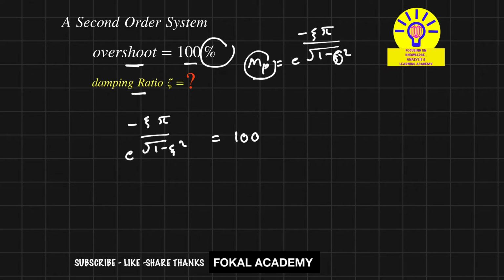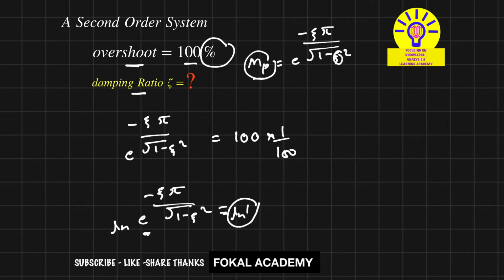Find damping ratio when Maximum overshoot is 100% | Control system Solved Problem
Find the Damping Ratio for 100% Overshoot | Control Systems

Damping Ratio Calculation for a Second-Order System

Why Does a System Have 100% Overshoot? Find ζ

Overshoot vs. Damping Ratio | Control Systems Explained

How to Calculate Damping Ratio from Overshoot

Description:

In this video, we determine the damping ratio (ζ) for a second-order system with 100% overshoot. Learn how overshoot relates to damping and how to use control system formulas to solve for ζ. Perfect for students studying control systems and dynamics!

✅ Topics Covered:
✔️ Overshoot and Damping Ratio Relationship
✔️ Second-Order System Response
✔️ Logarithmic Decrement & ζ Calculation
✔️ Control Systems Problem-Solving